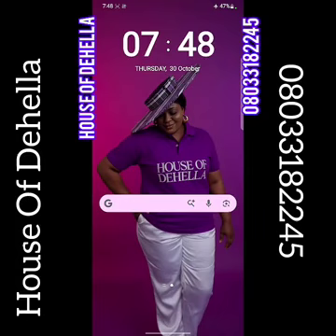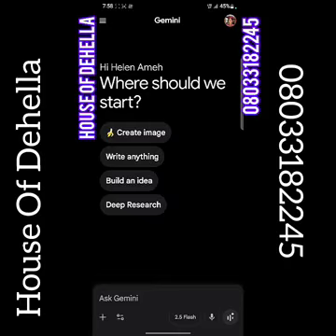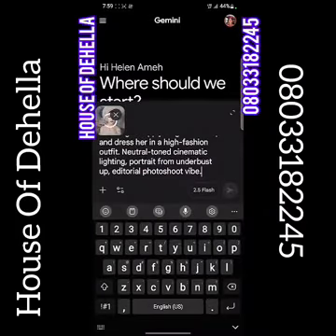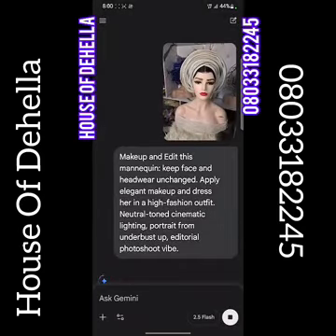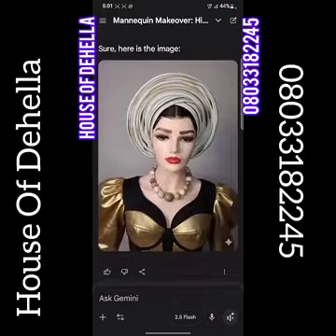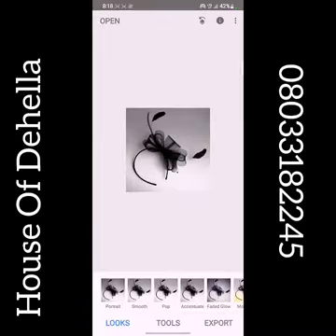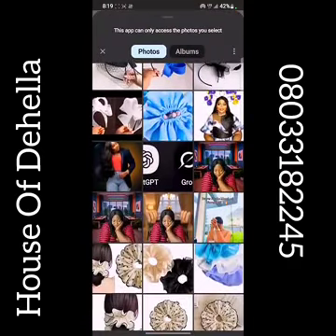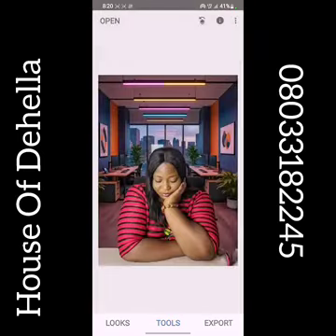HOW TO USE AI TO EDIT YOUR HEADWEAR PICTURES.